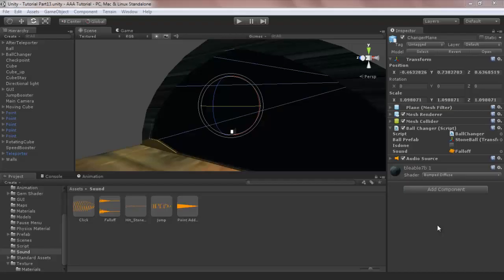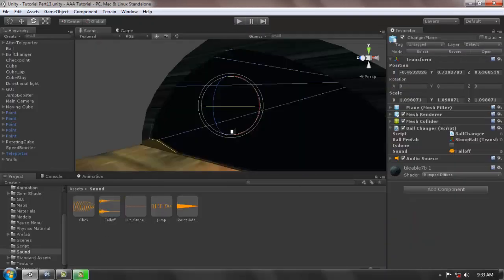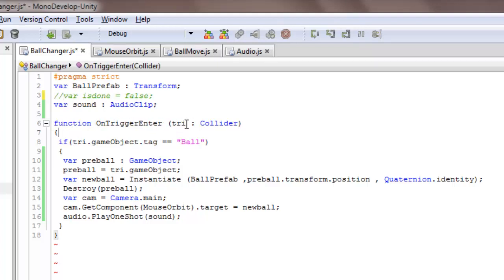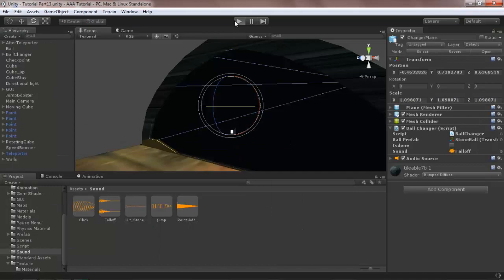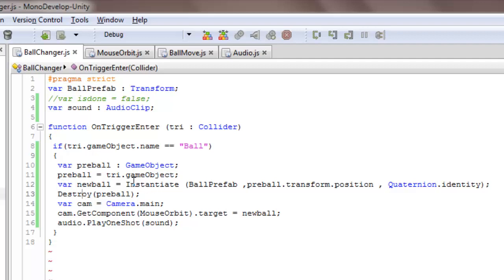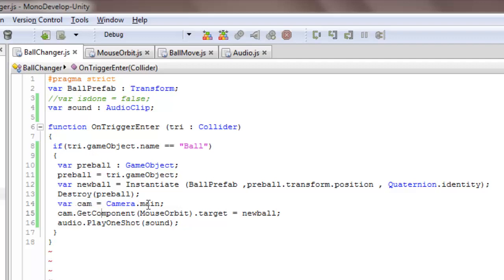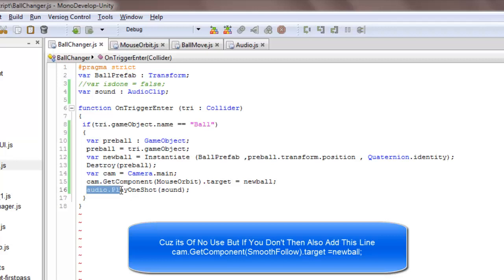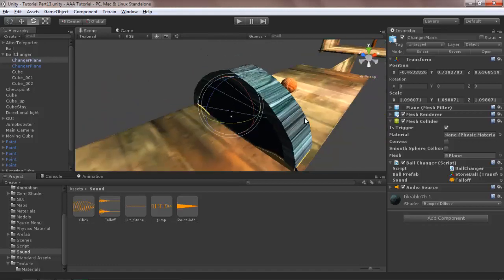How To Make A Ball Game In Unity-Part 13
How To Make A Ball Game In Unity-Part 13 | Ball Changer
In This Part I Have Shown How You Can Make A Ball Changer.
Please Tell Me That Whether Your Like The Video In This Style Or.